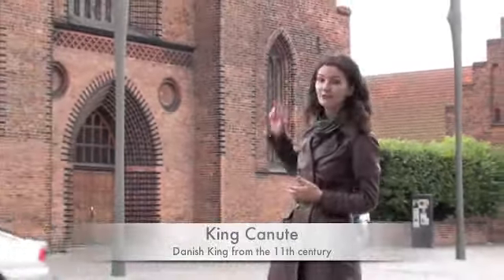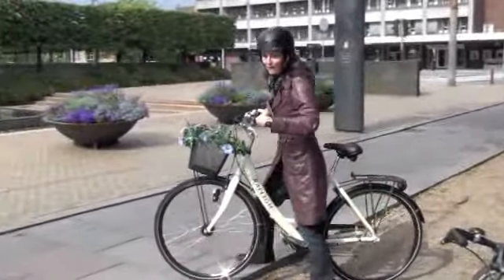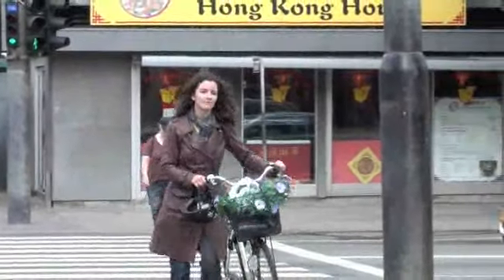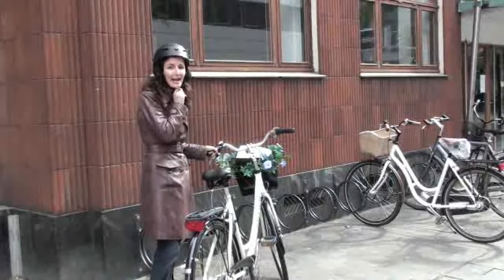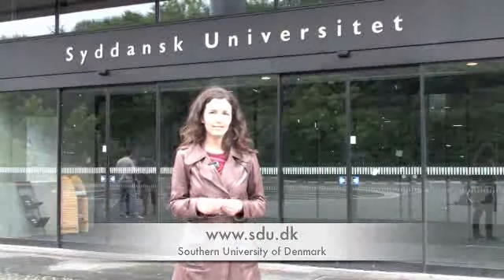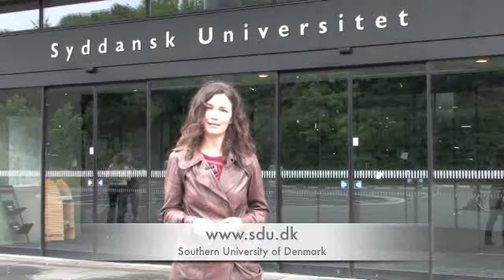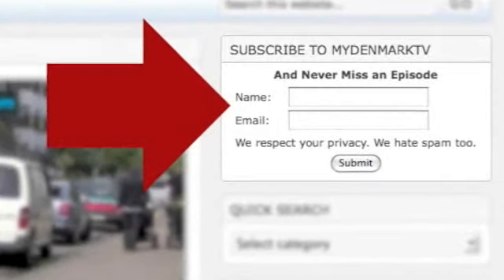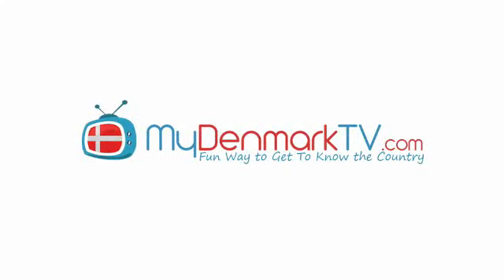Episode #10 MydenmarkTV.com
Episode # 10 of MyDenmarkTV.com is another series of special editions shot in the city of Odense. This time we take a more in-depth look at the birth town of Hans Christian Andersen, tell you a "Did you know?" fact about Danish King Canute the Great, show and/or teach you some cycling tips and rules as well as take you the University of Southern Denmark - the largest University on Funen.

All that in the special edition #10 about Odense.